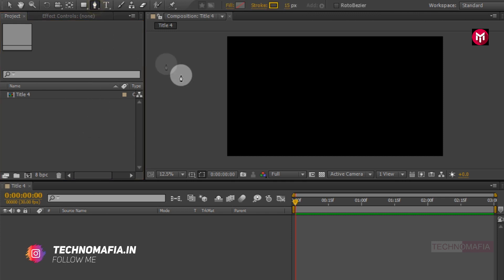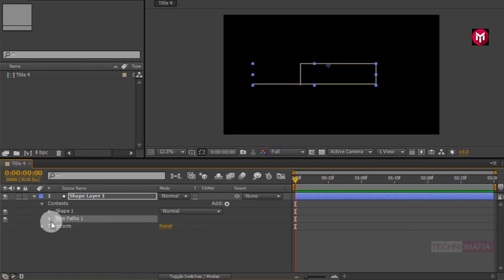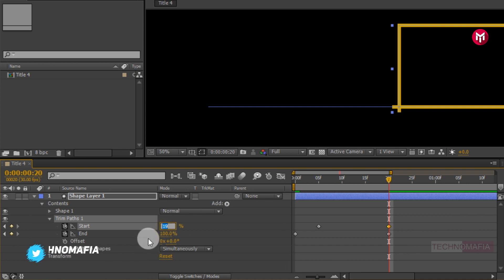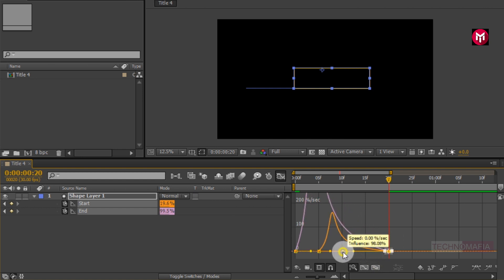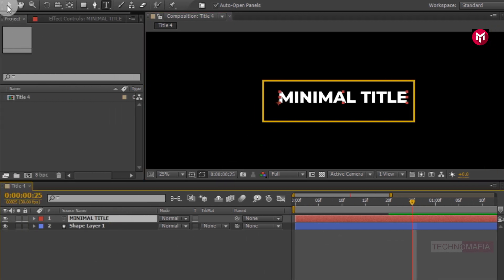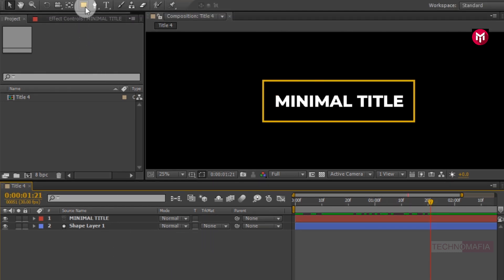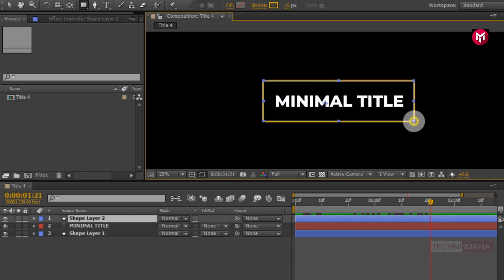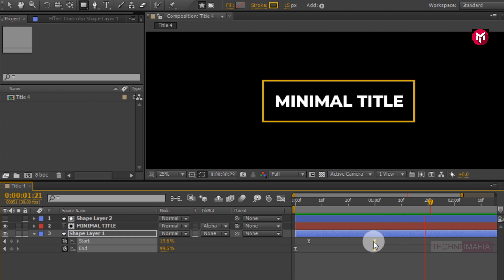After Effects Tutorial For Beginners : Minimal Title Animation Series | S01E04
Hello guys, This is After Effects tutorial on Minimal Title or Text Animation in after effects for beginners S01E04.